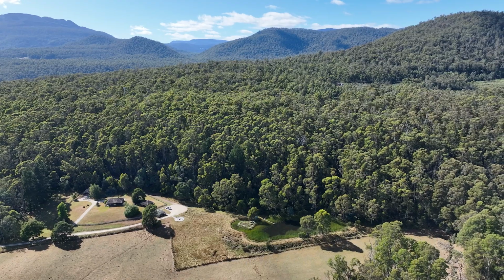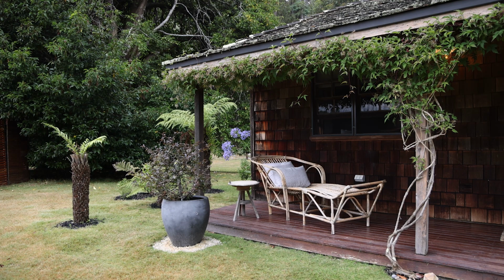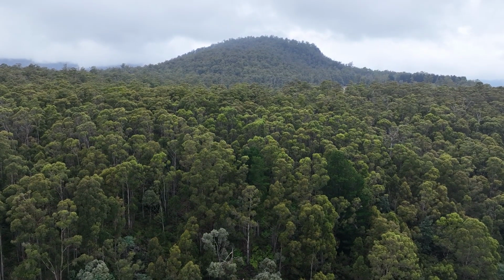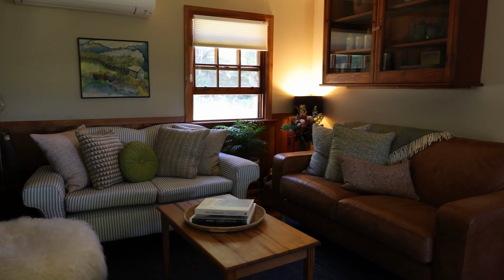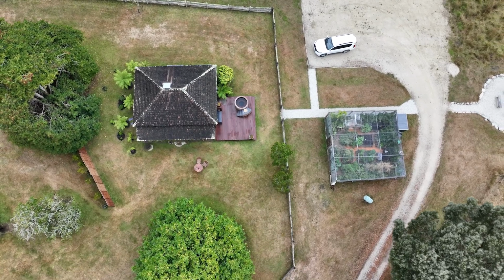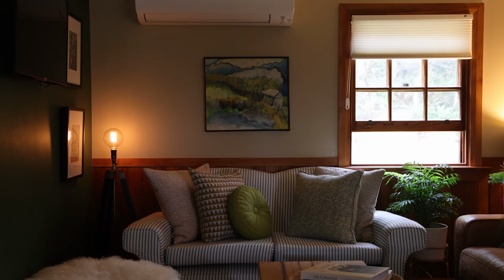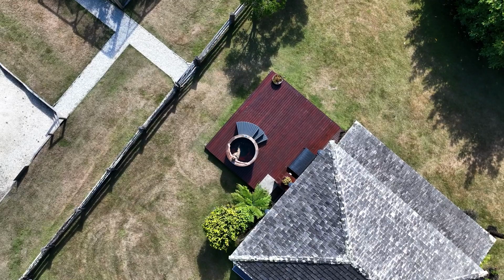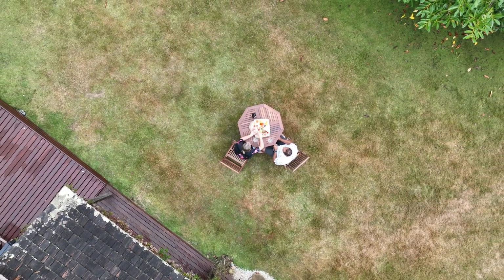Going Slow: A Conversation on Sustainable Living & Slow Travel with Cedar Cottage Meander Owner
In this insightful interview with Sarah, the owner of Cedar Cottage Meander in lutruwita/Tasmania's kooparoona niara, we explore the essence of what a true Slow Stay property is. Sarah talks about the sustainable and slow features of the cottage that make it such a unique and special stay, from the organic garden and locally sourced produce to the handmade furniture.

The cottage's location in foothills of kooparoona niara / the Great Western Tiers, with breathtaking views and peaceful surrounds, is the ideal place to slow down and relax. This video is a must-watch for anyone interested in Slow Stays and sustainable travel.

Join us as we dive into the world of Cedar Cottage Meander and discover the beauty of slow travel and living.